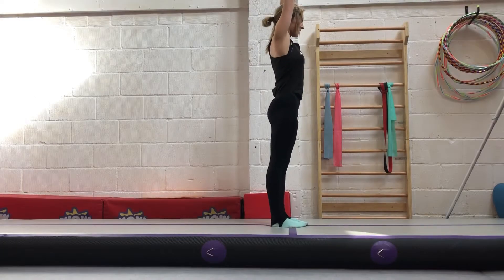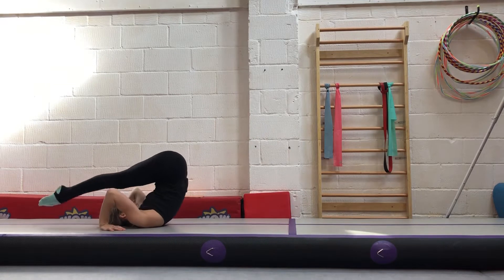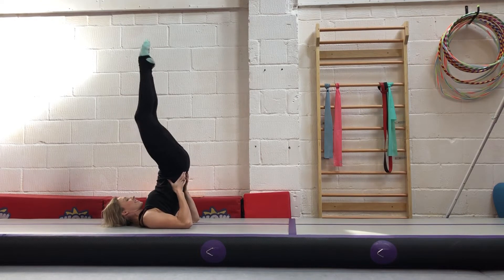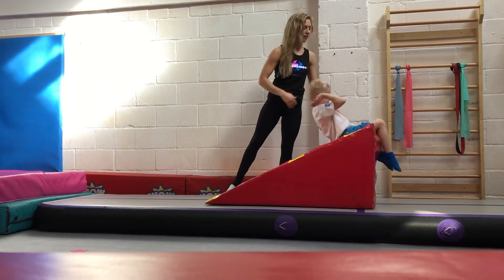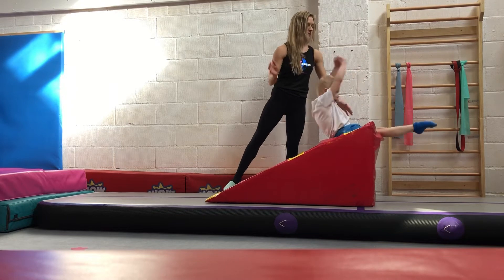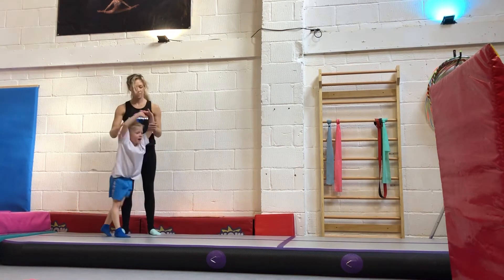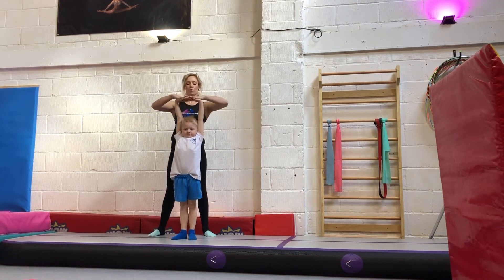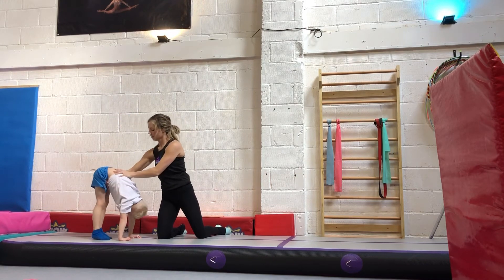How to backward roll